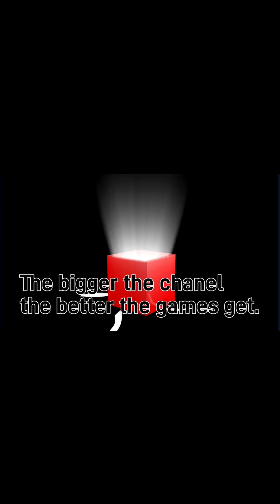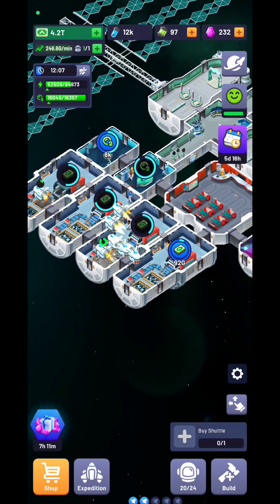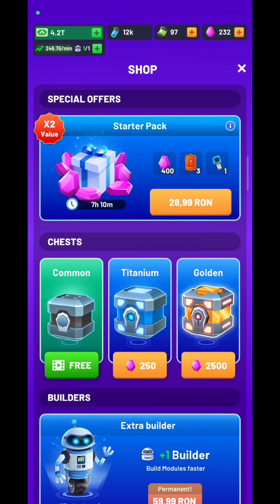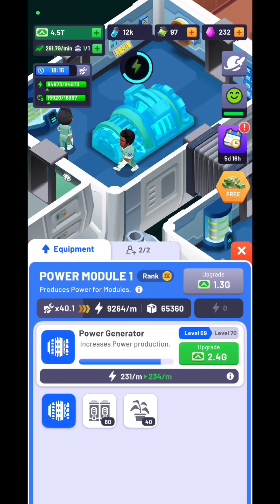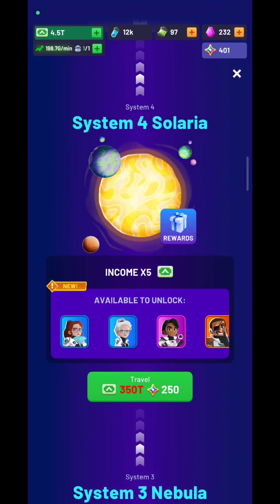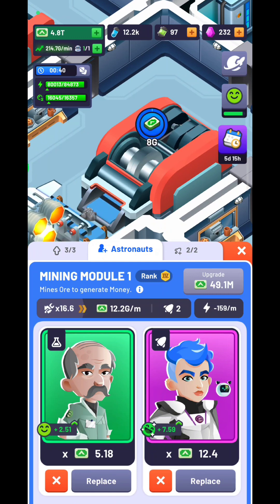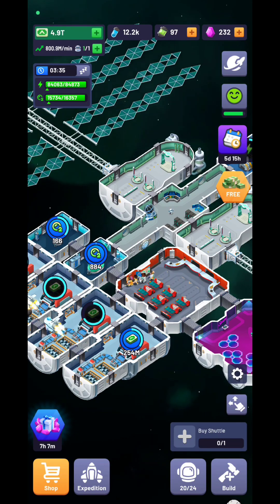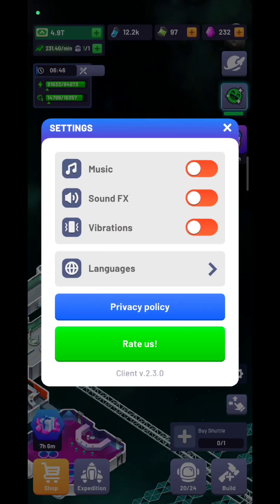Tycoon Tips And Tricks For Beginners - Idle Space Station Game Review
Idle Space Station - Tycoon Game, beginner tips and tricks, guide, game review, android gameplay is a video on android gameplay, for an idle game, with beginner tips and a simple tutorial. Lets hope that this beginner guide for Idle Space Station - Tycoon will help you in your journey. Idle Space Station - Tycoon mod apk Play Store

Let me know if you enjoy this Idle Space Station - Tycoon Game, and let us know if you think that Idle Space Station - Tycoon is a good game. In Idle Space Station - Tycoon Game you will give you the chance to make money by leveling up your facilities. This video will be a simple review for a simulator. Idle Space Station - Tycoon Game is a video from my Lets Play Playlist, that you will find on the channel, where you can see lots of idle games for you to try and play on your phone. In Idle Space Station - Tycoon video you will find game tips, review and tricks, but also the beginner guide, tutorial for Idle Space Station - Tycoon Idle Simulator. Let us know your best tips and tricks for this Idle Space Station - Tycoon Game.